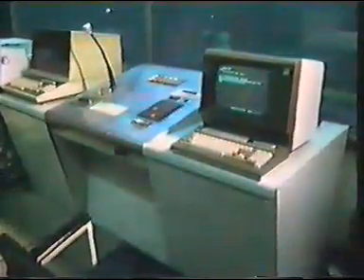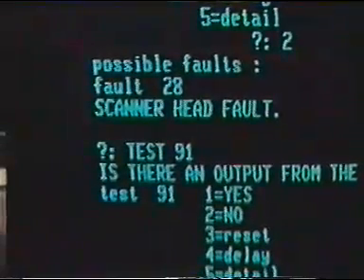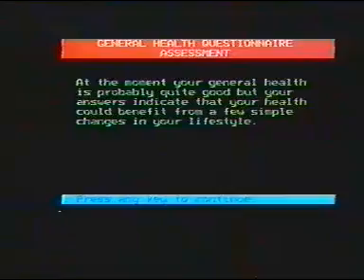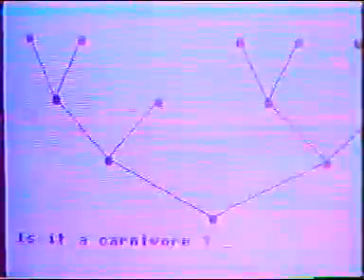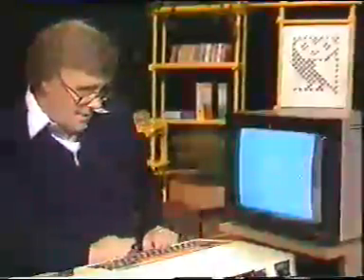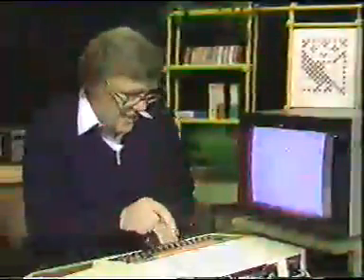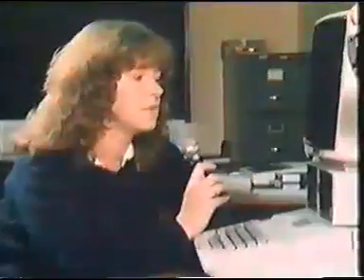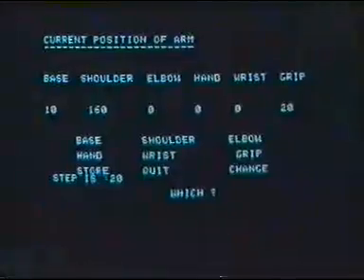Making the Most of the Micro - E7P3